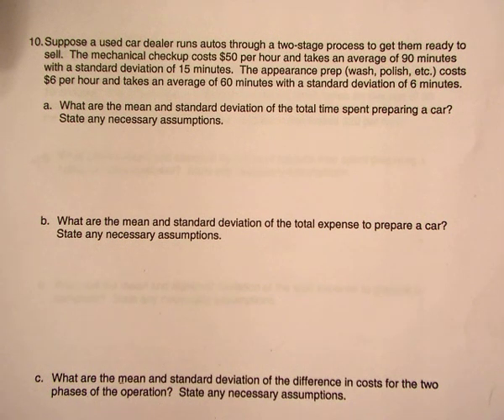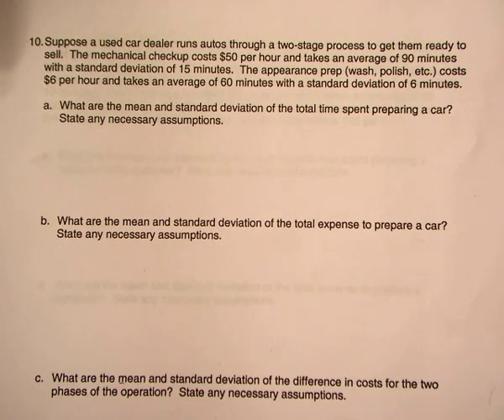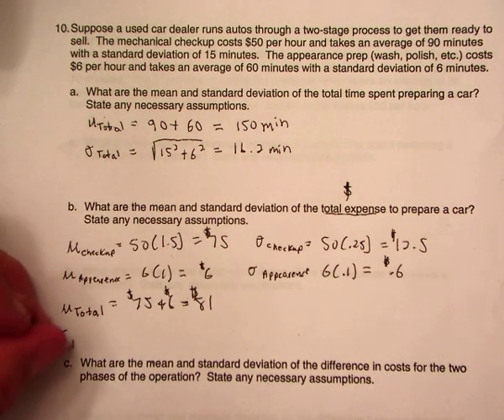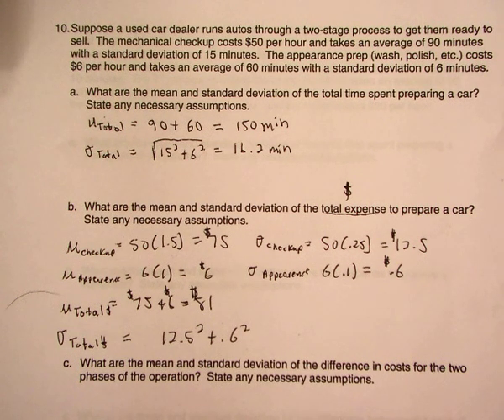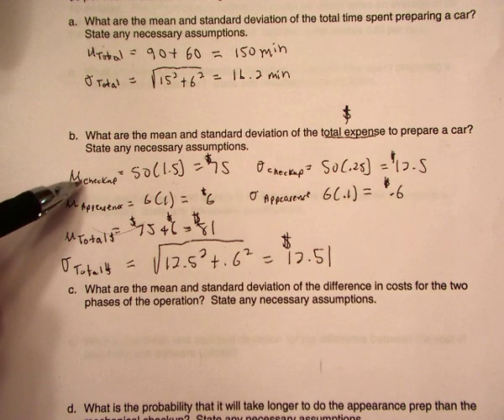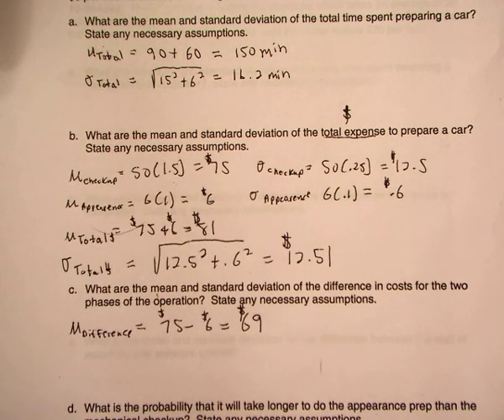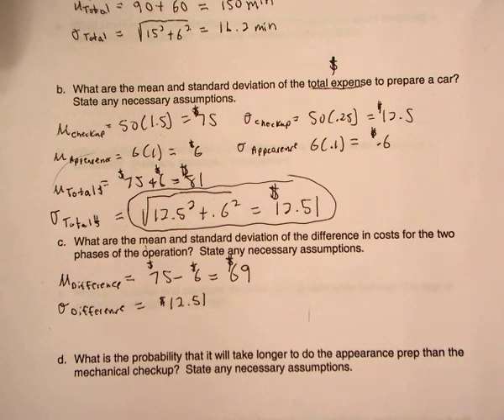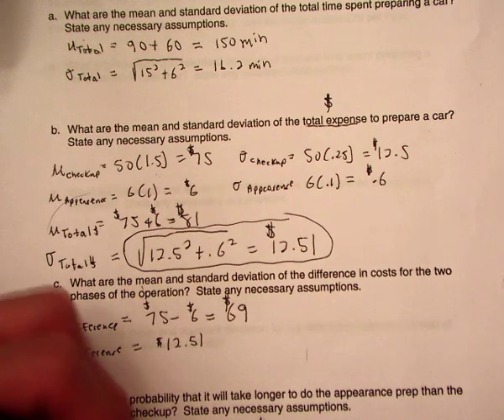Ch 16 Student Notes #10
AP Statistics adding variance problems